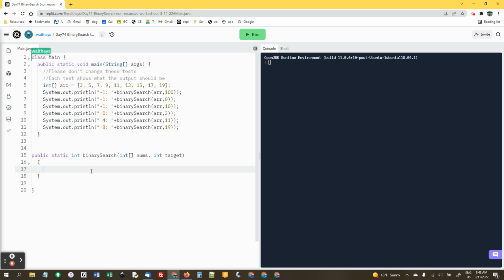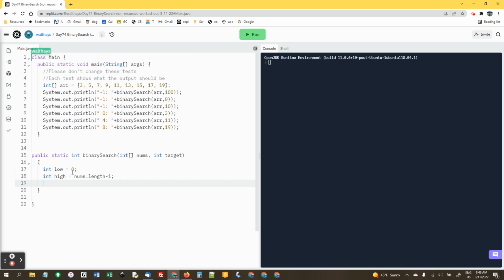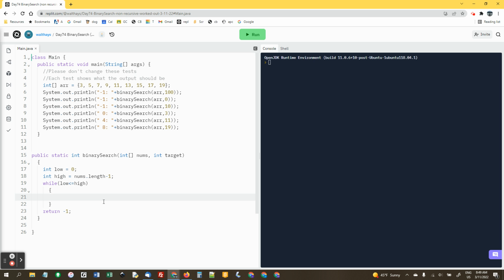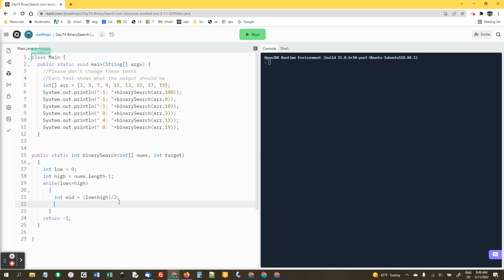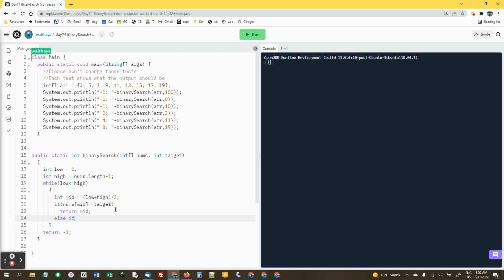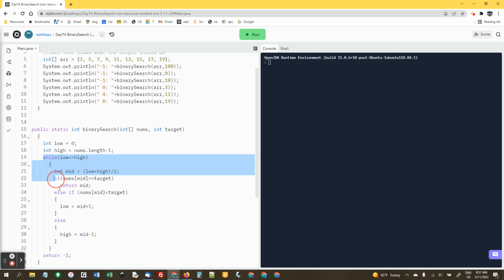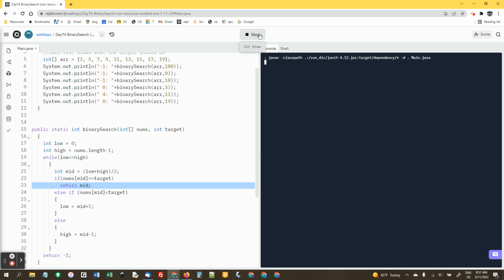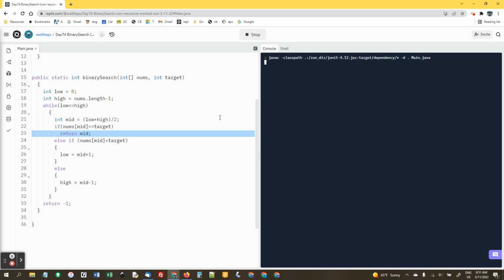Day73 binarySearch worked out 3-11-22